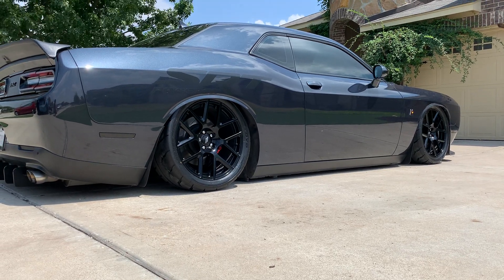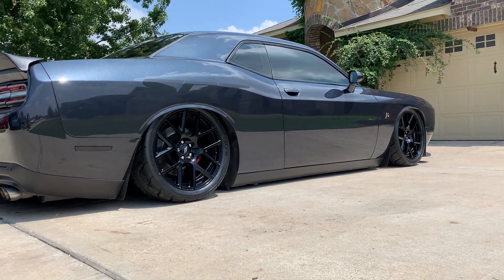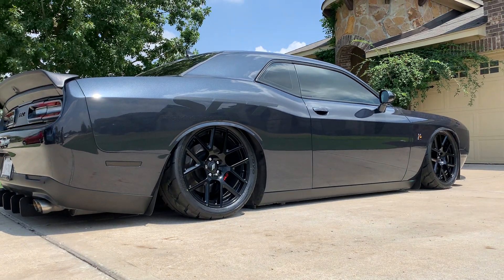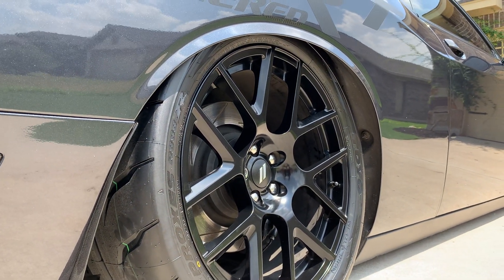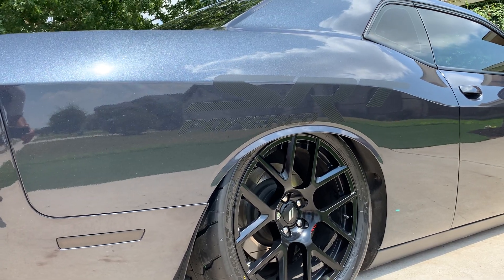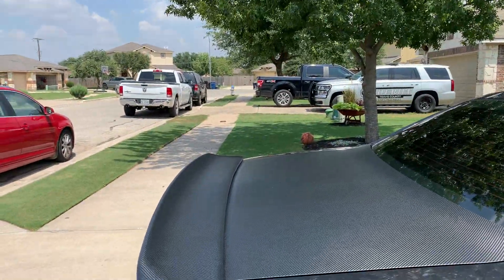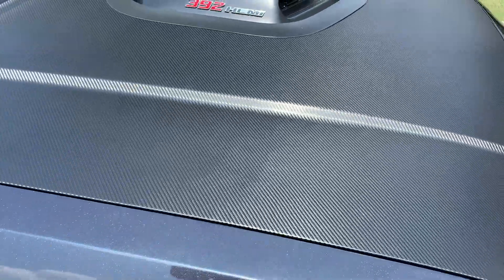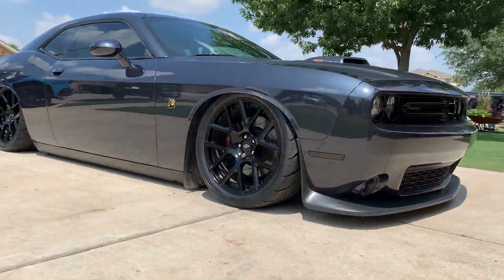Scat Pack Shaker on Toyo Proxes R888R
Hope you enjoy the video!! 285/35/20’s on my slammed scat pack. 2016 model.